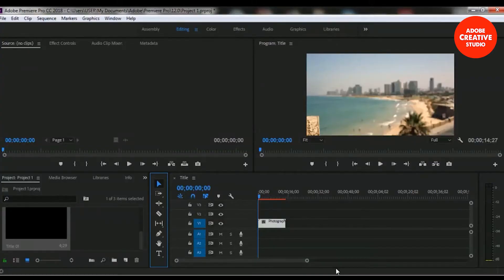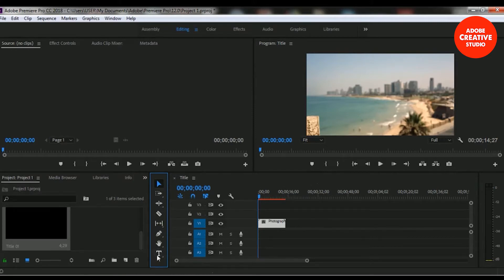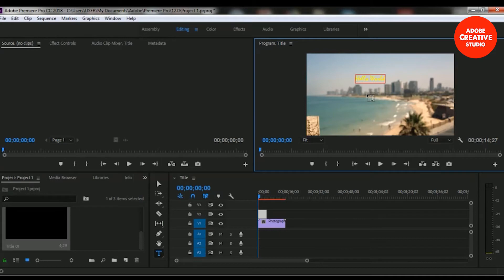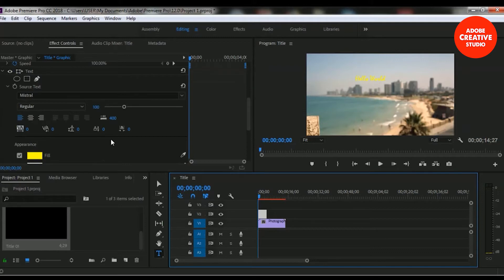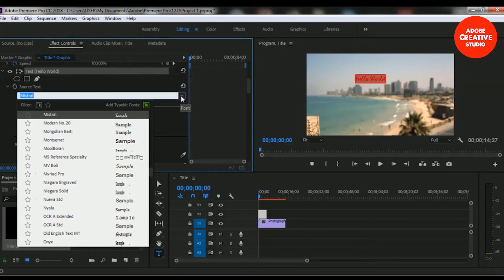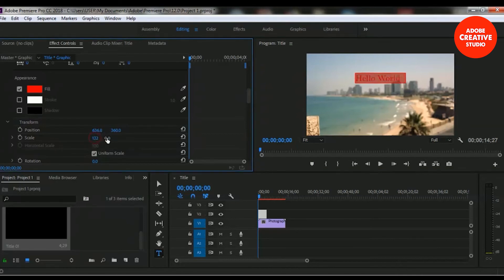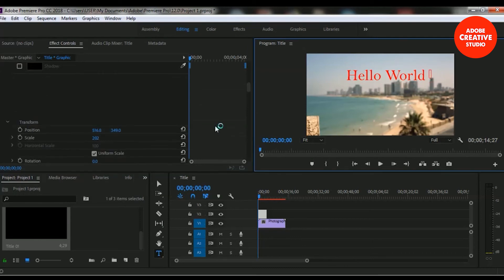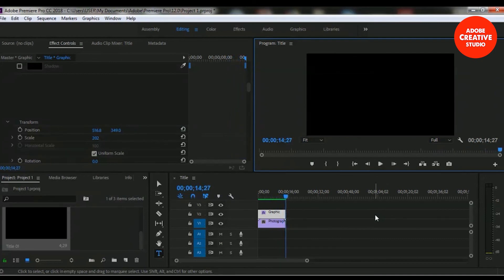How to Add Title Text in Premiere Pro (CC 2021) Tutorial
Learn how to create a nice and clean cinematic title animation in Adobe Premiere Pro CC 2021!